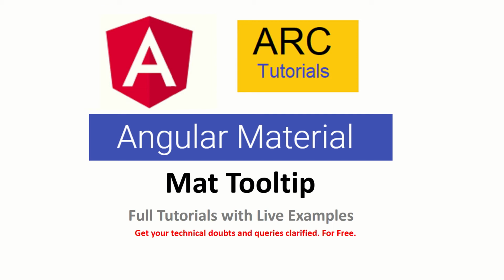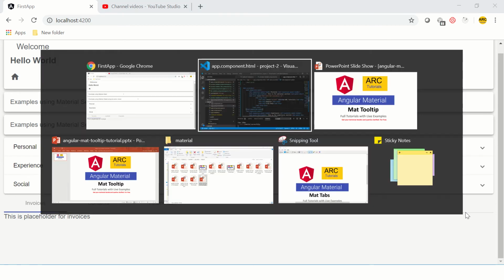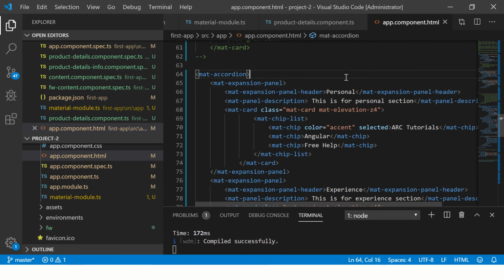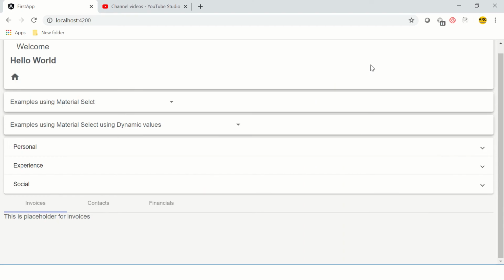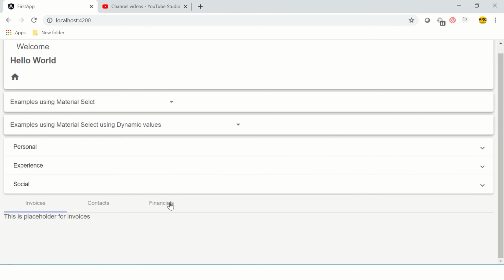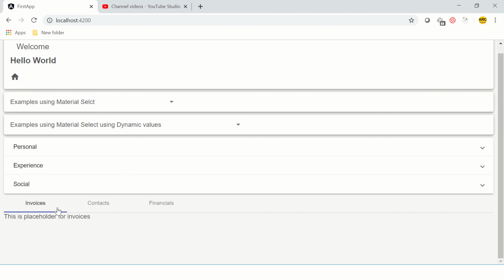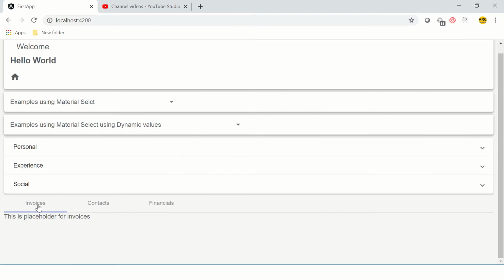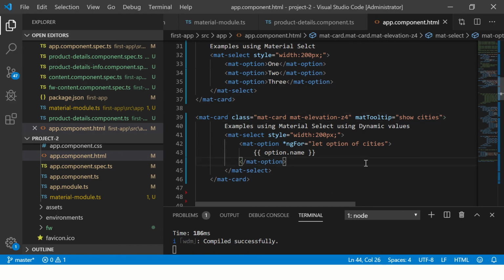Angular Material Tutorial - Angular Mat Divider Tutorial | Angular Tutorials For Beginners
Angular Material Tutorial, angular material mat divider, angular tutorials for beginners, learn Angular Material, Angular 8 Material, Angular Material Tutorials, Angular 8 Material 8 Tutorials. Learn Angular 8 Material Mat Divider, Learn Full Angular 8 tutorials with live examples. Angular Interview Questions with examples. Learn Angular Mat Divider, Data Binding Intro Tutorials. Angular 8 CLI, Angular Components, Directives, Services, Observable, Testing, Angular 8 with live examples. Angular interview questions and Answers. Learn HTML, CSS, JavaScript, TypeScript, Angular, React, MongoDB and much more. Easy simple tech tutorials. Learn to build web applications and native mobile applications with easy simple live Angular example applications.

Learn Angular Material, Angular 8 Material, Angular Material Tutorials, Angular 8 Material 8 Tutorials,
angular 8 test tutorials, angular 8 testing tutorials, angular for beginners, angular 8 test tutorial
angular tutorial for beginners, angular 8 beginners tutorial, angular beginners tutorial, angular testing, angular unit tests, angular e2e tests, angular test coverage, angular 8 test code coverage tutorial
angular full tutorial series, angular tutorial beginners, angular beginners testing, angular unit test tutorial, angular 8 testing tutorials
angular 2019 tutorials, angular bootstrap tutorial, angular material tutorial, angular interview ques

angular material select tutorials, angular material tutorials, angular 8 material for beginners, angular mat chips, angular material tutorials,

3. Install Bootstrap Framework in Angular 8 Apps | How to Use Bootstrap Angular app| ARC Tutorials

8. How to run Angular 8 Applications using CLI | Angular 8 CLI Full Tutorial Series | ARC Tutorials